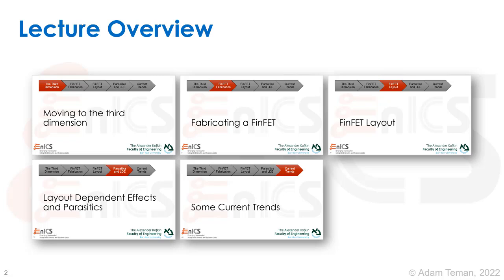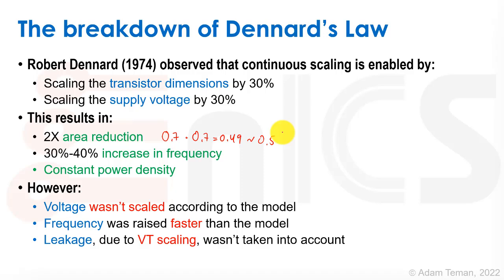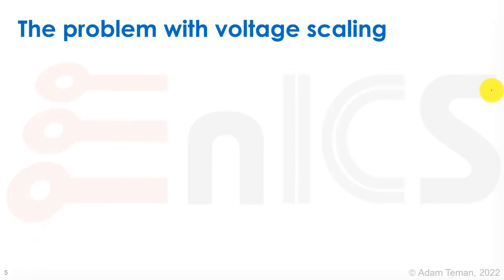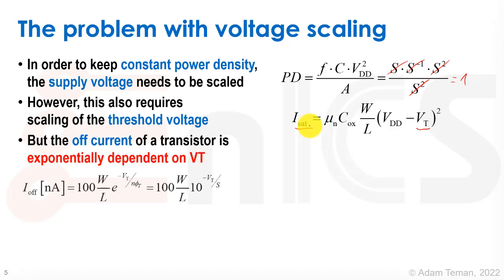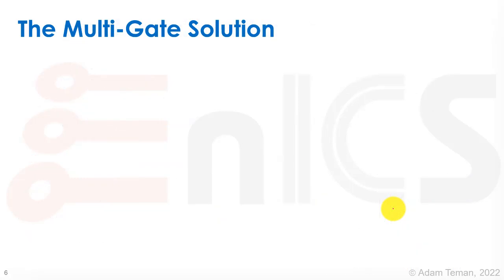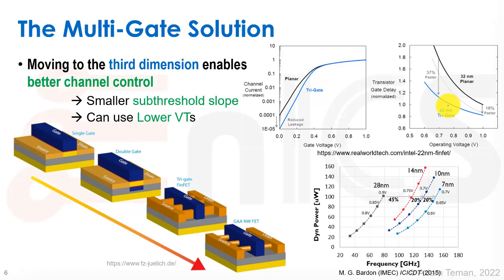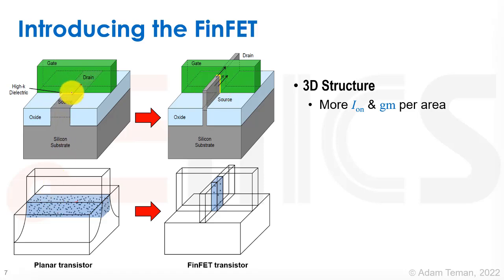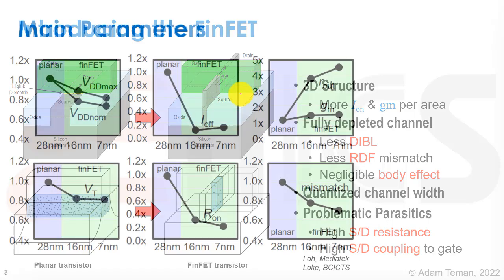Advanced Process Technologies - Part 1: Moving to the Third Dimension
This is part 1 of my lecture on Advanced Process Technologies.

In this lecture, I introduce advanced process technologies based on FinFET (Tri-gate) structures. In the lecture, I start with the motivation for the move to the "third-dimension" and then overview the primary mechanisms for fabricating a deeply scaled (22nm and below) FinFET device in comparison with traditional planar device fabrication. This leads to the perspective of FinFETs from a designers point of view, taking a look at the features of these new devices and process nodes and focusing on transistor layout, layout-dependent effects (LDEs) and device parasitics. I wrap up my talk with a look to the near-future with the current trends of gate-all-around (GAA) nano-sheet (nano-ribbon) devices and buried power rails.

Many thanks to Alvin Loke for his great tutorials on these subjects in recent years and Or Nahum, who taught me a lot about the process aspects of deep nanoscale fabrication.

The lecture slides, along with the slides and links to videos for many other lectures, can be found on the EnICS Labs